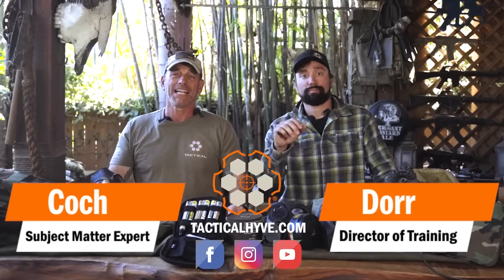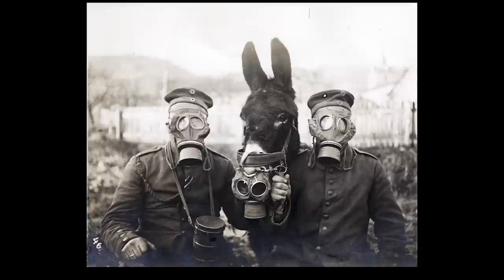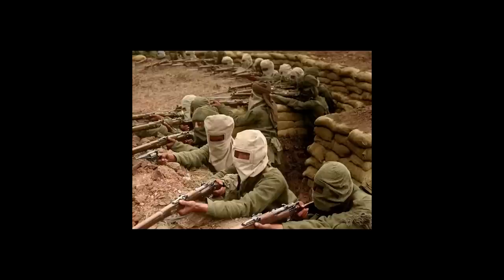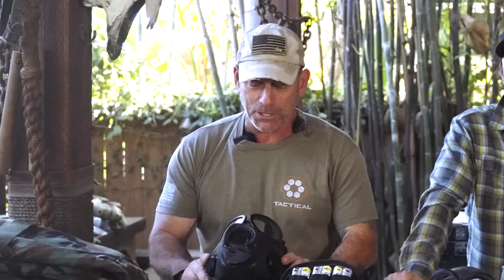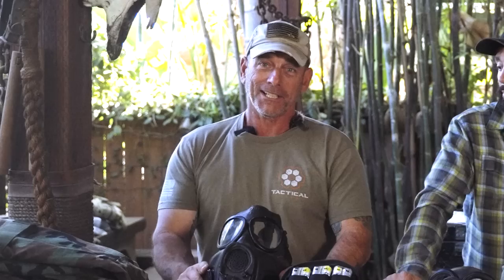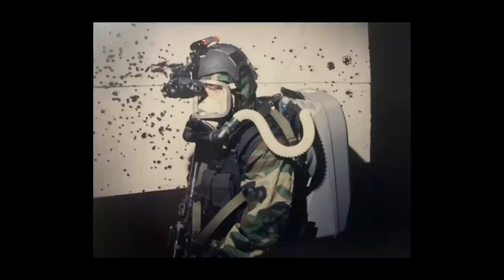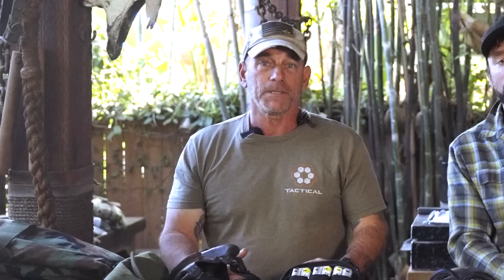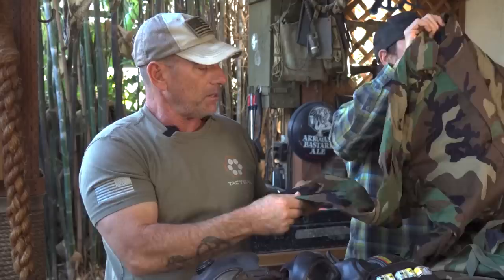Operational Gas Masks with Navy SEAL "Coch" and Dorr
Retired Navy SEALs "Coch" and Dorr continue their talk about gear evolution. This time, they talk about the operational gas masks they used during their time in the SEAL teams.